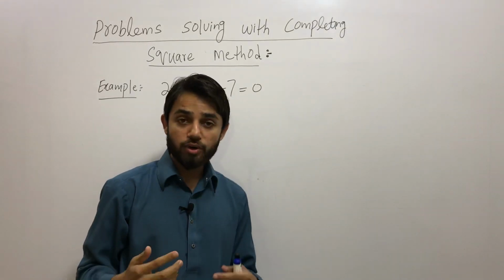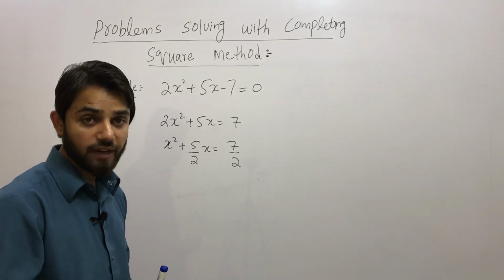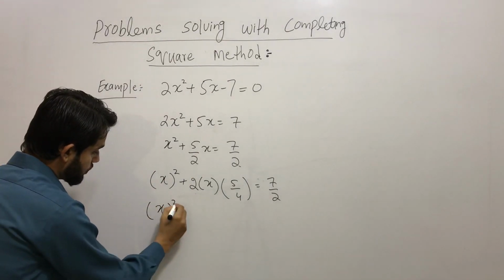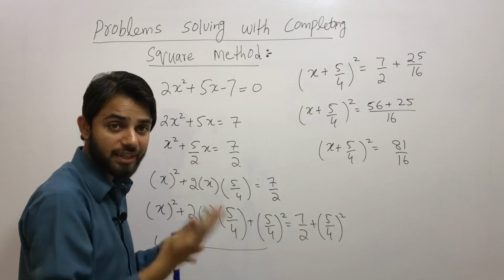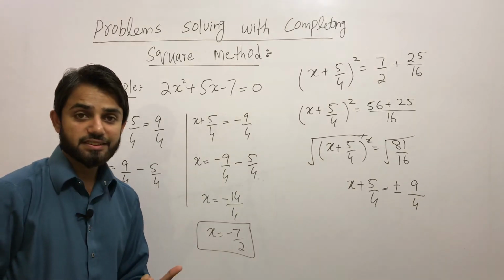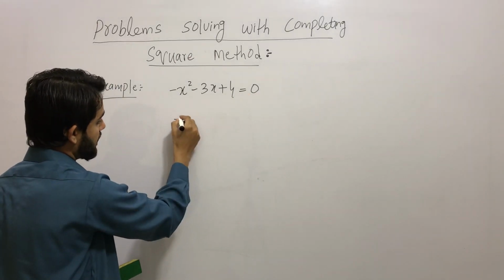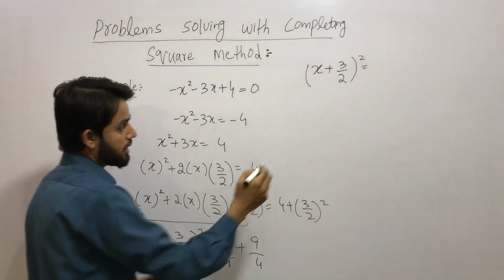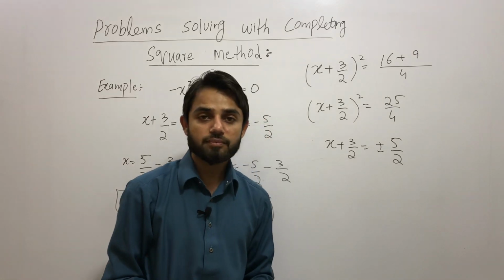Completing the Square - Solving Quadratic Equations | Lecture 2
In this video you are going to learn two example to solve with completing square formula. So watch the videos till the end and learn. Here is the first video on this topic.